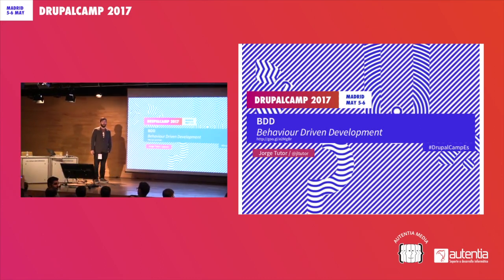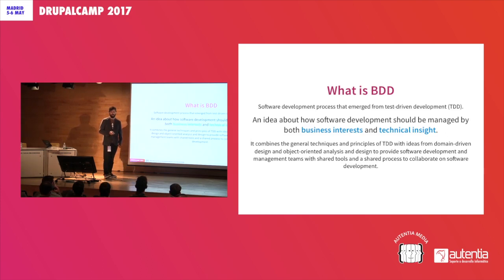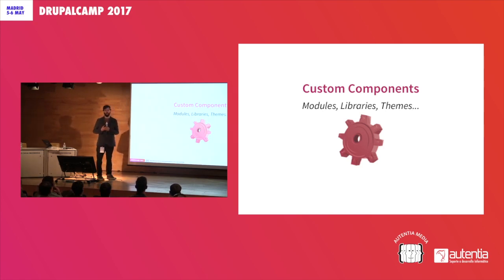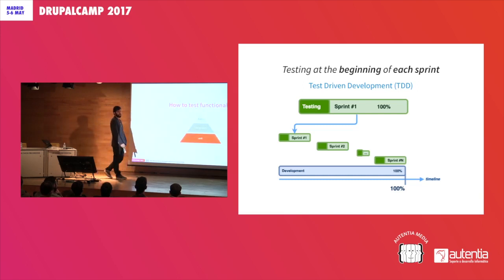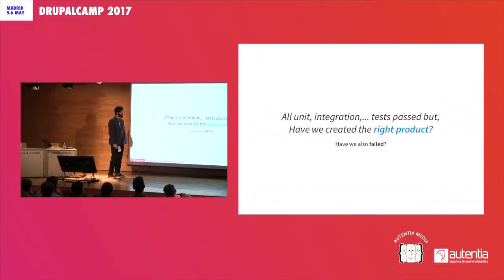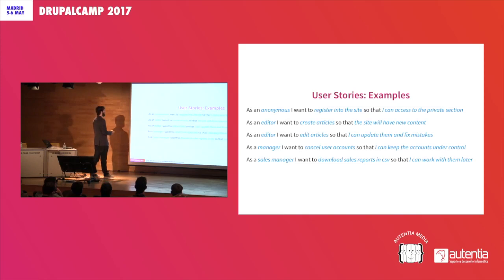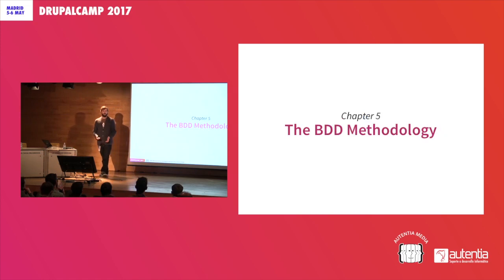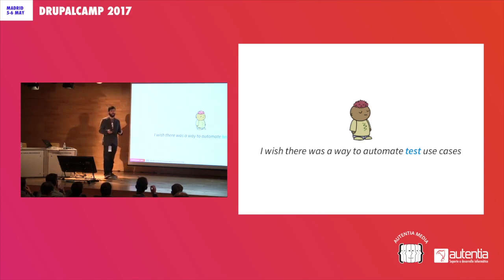BDD: Behaviour Driven Development - Jorge Tutor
SESSION LEVEL: Basic

El desarrollo guiado por comportamiento es un proceso de desarrollo de software que surge a partir de TDD (Test Driven Development). Su idea esencial se basa en cómo el software ha de ser entendido tanto desde el punto de vista técnico como de negocio, centrado en el valor para el usuario.

[Objetivo]

Conocer las bases de BDD, diferencias frente a TDD y estrategias para su aplicación en Drupal.

[Contenido]

Introducción a BDD, historias de usuario, casos de uso, verificación vs validación, criterios de aceptación… durante la charla veremos ejemplos de cada uno de los conceptos y cómo podemos aplicarlos a la toma de requisitos de un proyecto así como su evolución. En la segunda parte de la charla veremos cómo podemos relacionar estos conceptos adquiridos con Behat (herramienta de testing automático).

[Target]

La charla está orientada tanto a desarrolladores como a mánagers interesados en conocer una buena estrategia para abordar proyectos con éxito mediante un lenguaje común tanto para clientes como para desarrolladores.

Descarga gratis la versión digital del libro de Roberto Canales “Conversaciones con CEOs y CIOs sobre Transformación Digital y Metodologías Ágiles ”